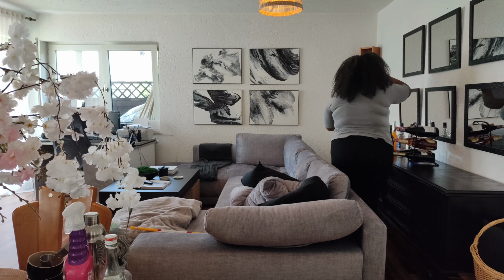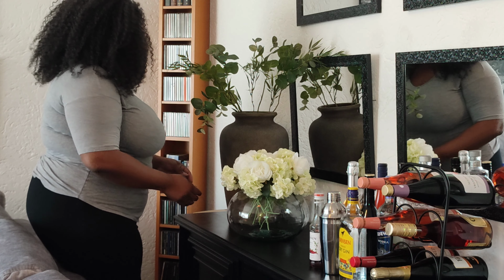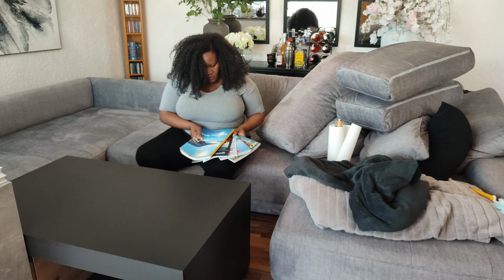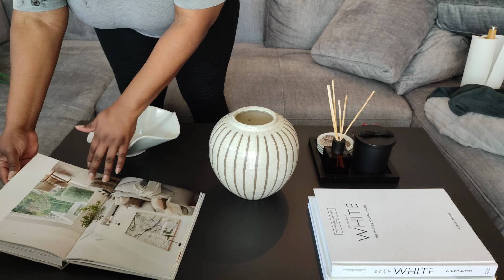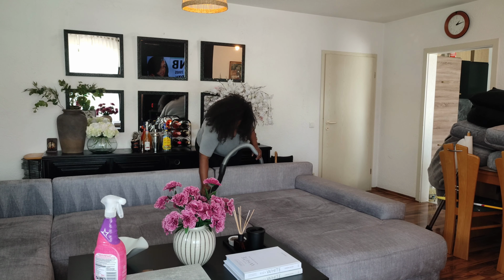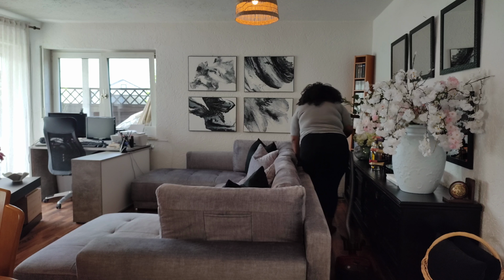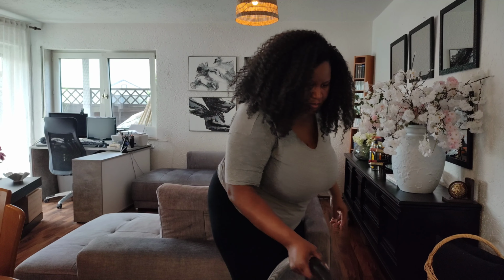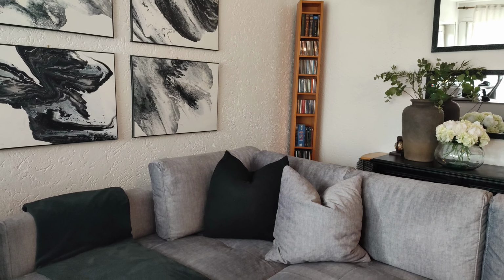Getting My Home Together | Clean With Me, Sunday Reset, Modern Affordable Home Decor Finds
Happy Sunday LUVZ! Today we'll be refreshing and resetting my living room space. If you enjoy home decor hauls, decor styling ideas, cleaning, organizing, decuttering, grocery hauls, recipe ideas, shopping with me, and home improvement videos, then this is the channel for you!

xoxo 💋🤗💋🤗

Lateisha

🛍️ ITEMS USED/MENTIONED 🛒

NIIMBOT LABEL MAKER

BEDROOM
Picture Frames 40x50cm
Duvet cover
Pillow Inserts
Sheet set

KITCHEN
Storage container
Egg Tray

CLEANING PRODUCTS/EQUIPMENT
Microfiber Cleaning Cloths
Essential Oils
Steam Cleaner w/ Mop Function
Cleaning Pure Baking Soda

SOCIAL MEDIA DEVICES/EQUIPMENT
Mini Lamp/Notebook Lamp
Ring Light
External Harddrive

⏳TIME STAMPS⌛

Intro -

💌 COLLABORATION/PARTNERSHIP 💌
Please Note (LOCATED IN GERMANY)

🎶 MUSIC 🎶